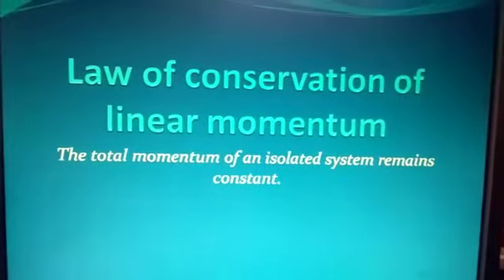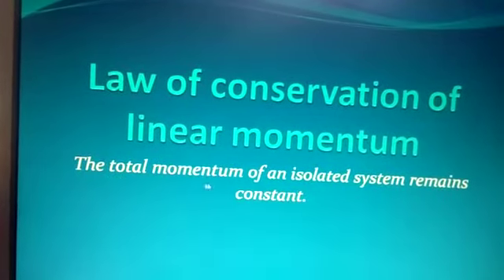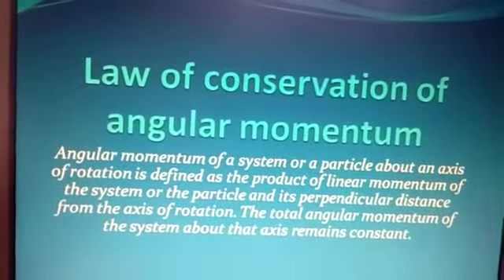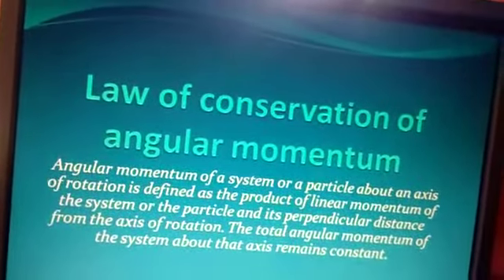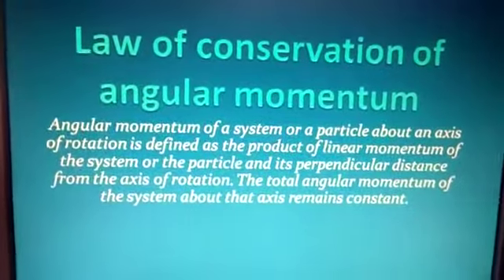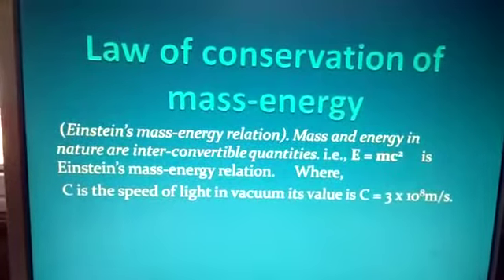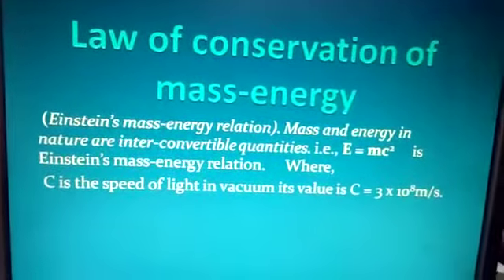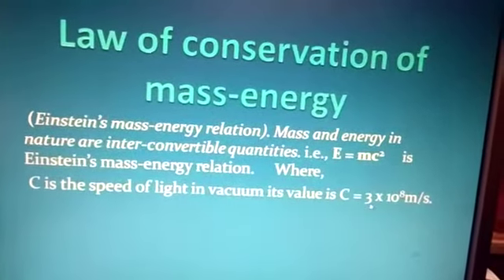Nature of physical laws